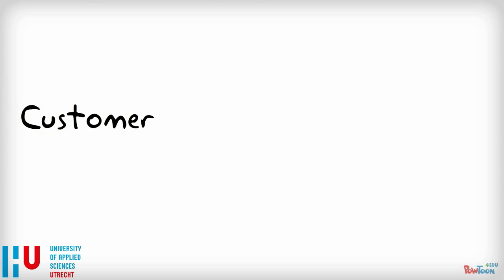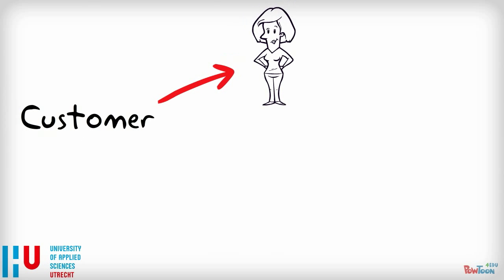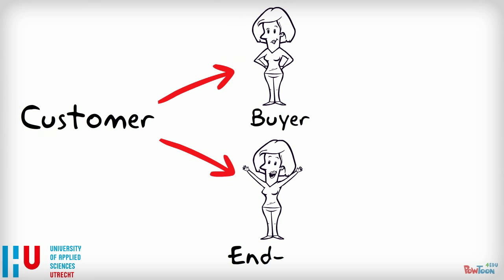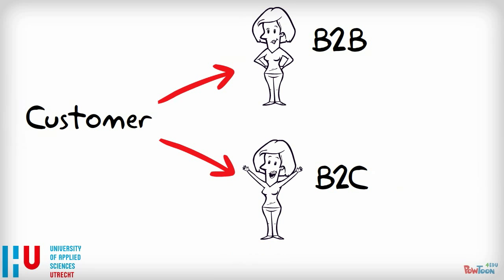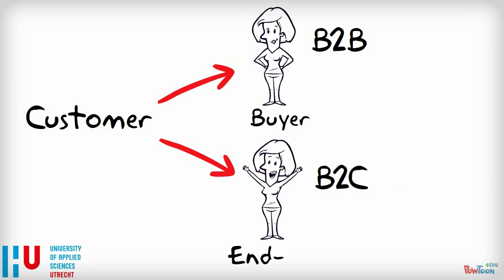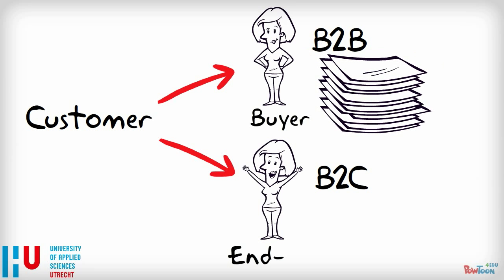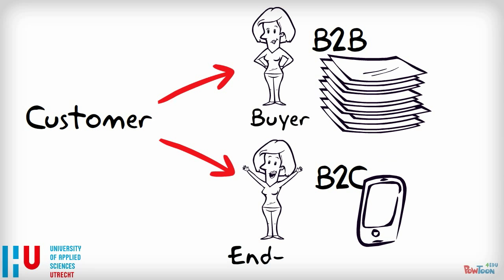Marketing201 Customer Analysis Part03